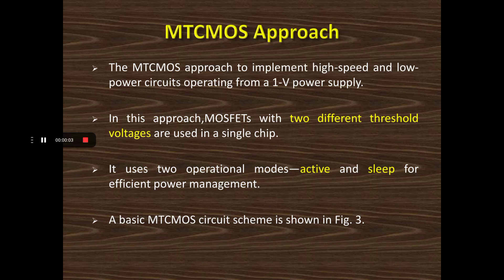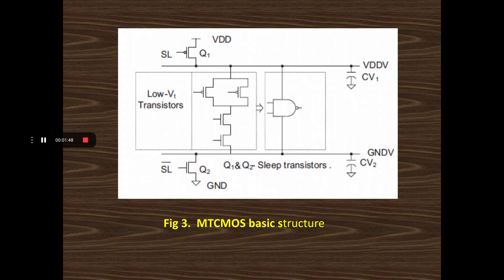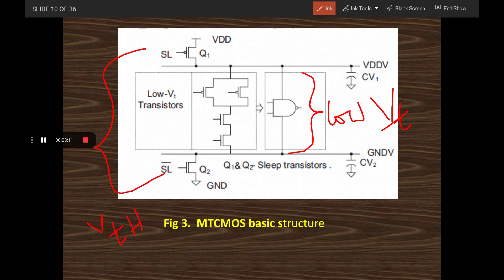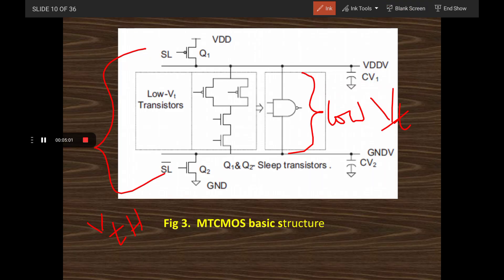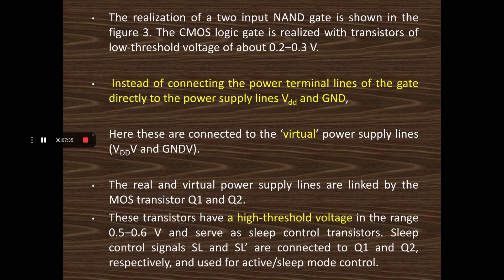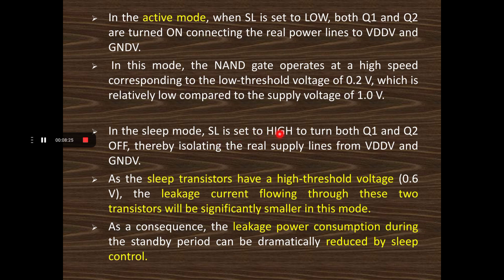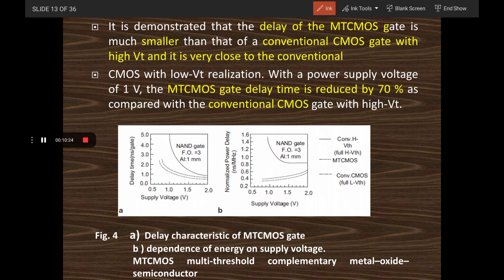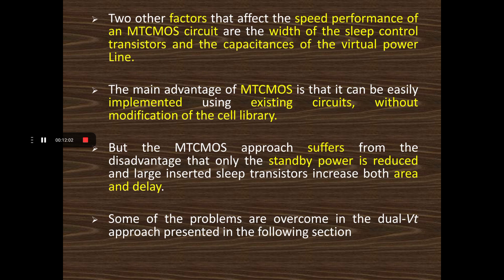UNIT- 5 MTCMOS||LPCS@gmktutorials9914